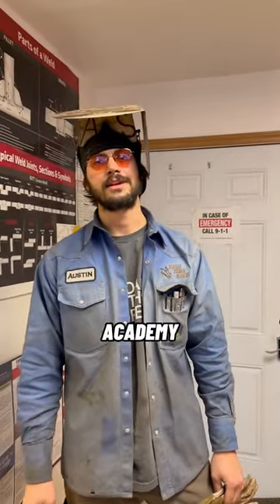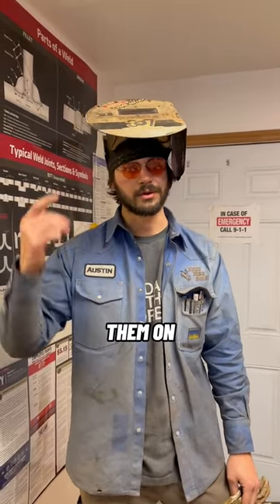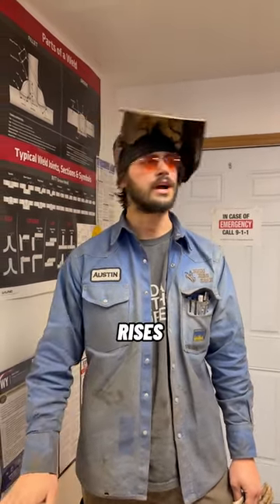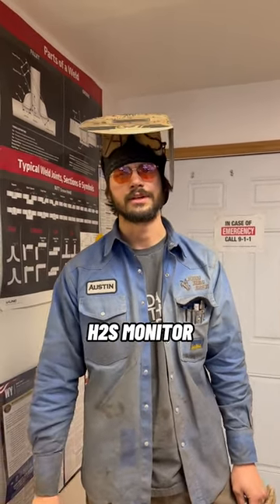Tip of the day H2S Monitor